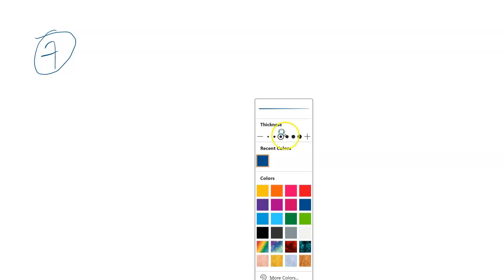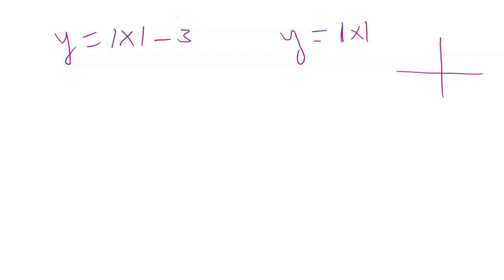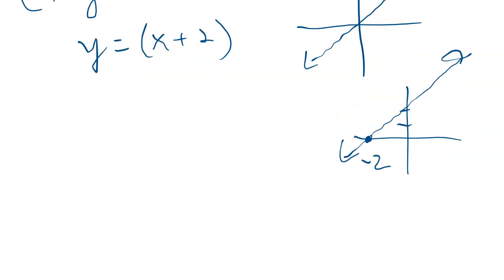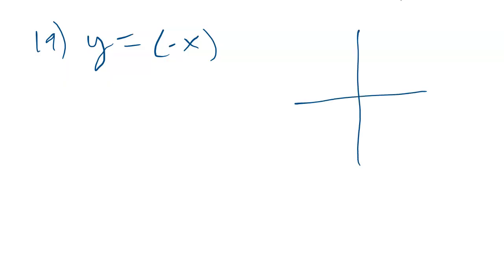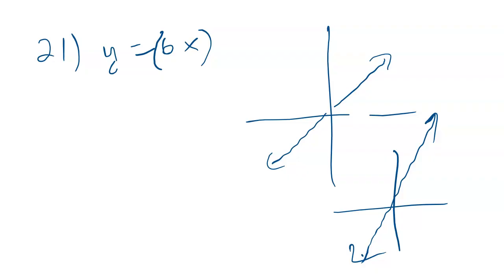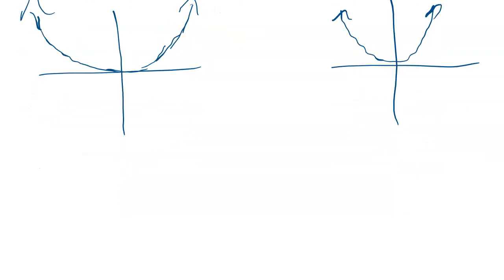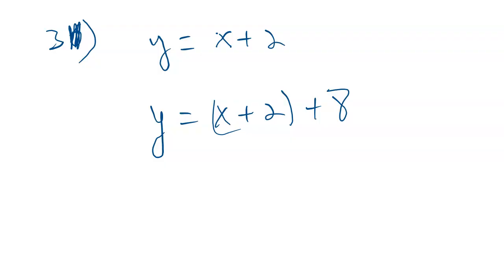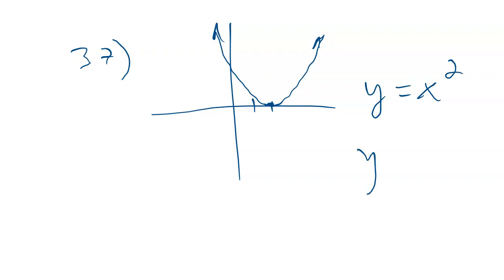Alg2H Function - Transformation Day I